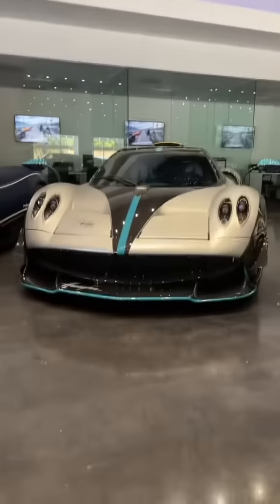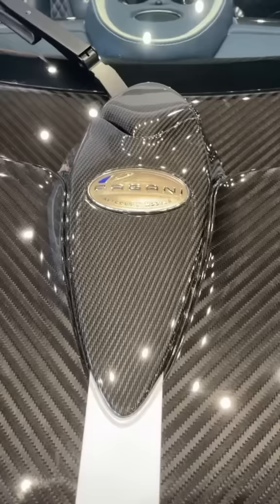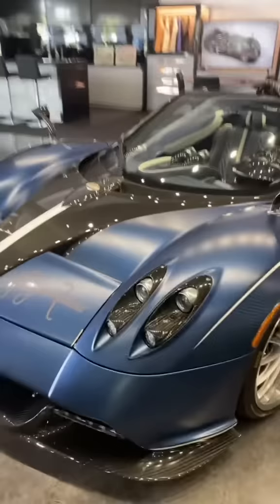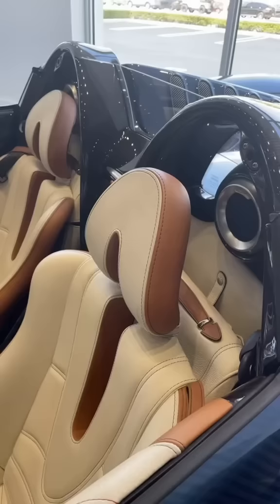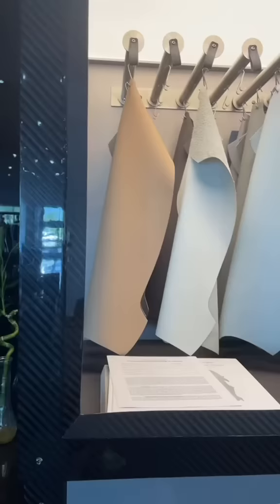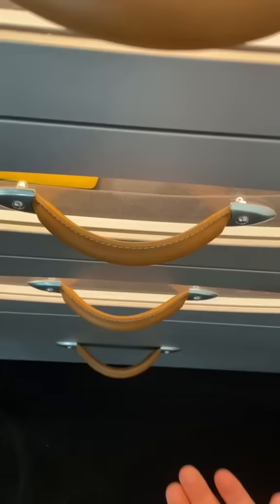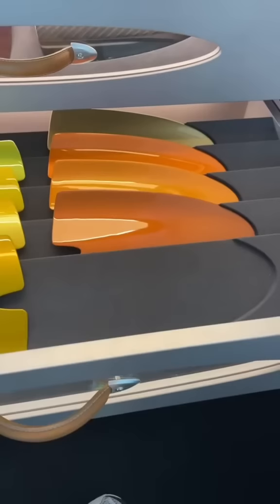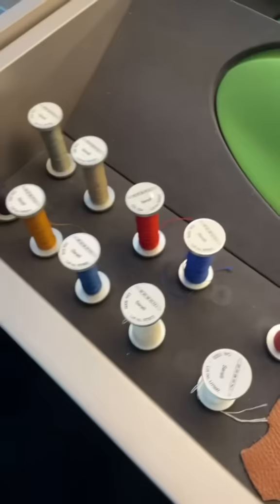Ordering A Pagani Huayra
Here is how you order a pagani